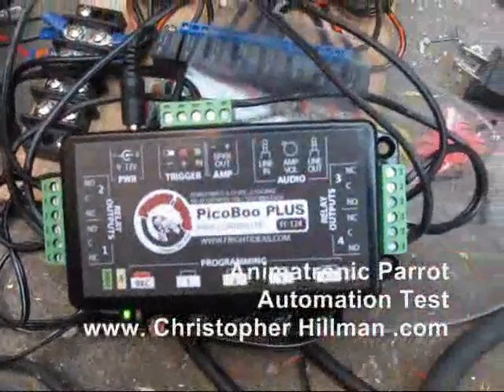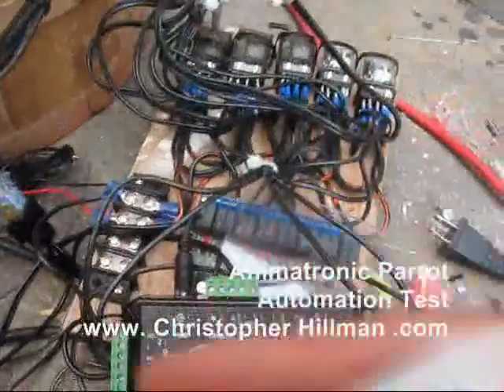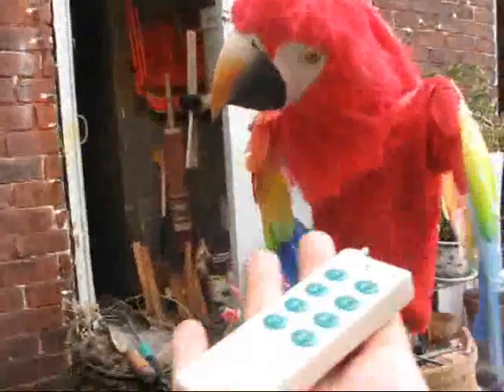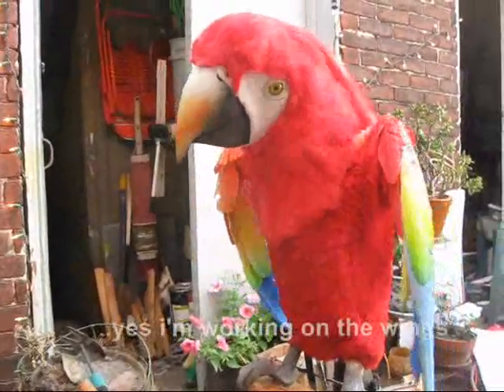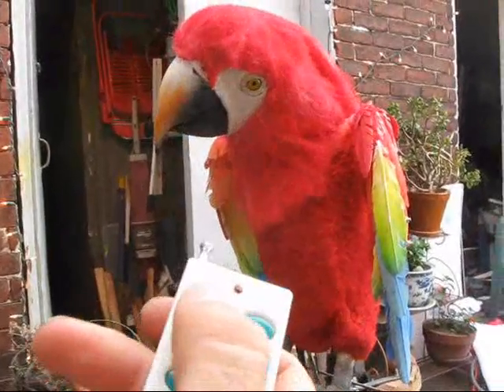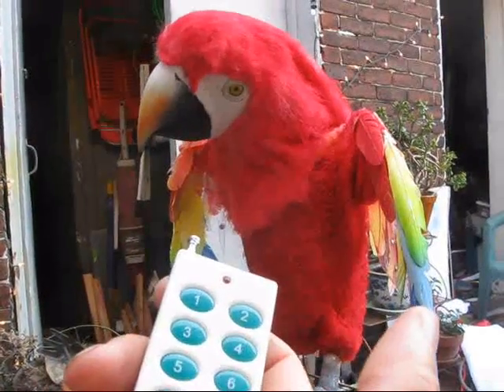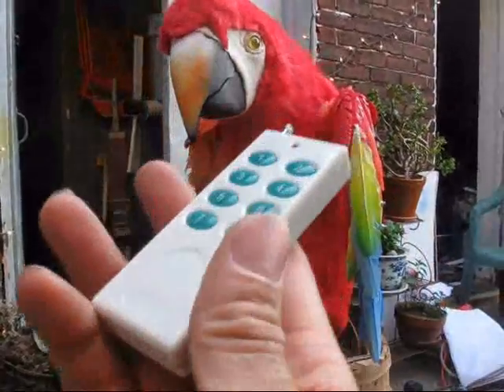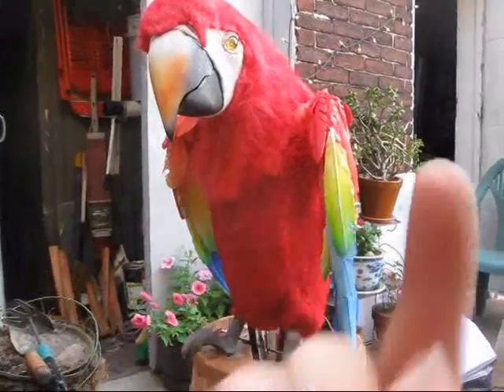Animatronic Parrot Automation Test (..using PicoBoo-Plus prop controller)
Video upload for a client..
Automated Animatronic Parrot test using the PicoBoo-Plus-Prop-Controller (triggered from a RemoteTec "8-channel wireless remote relay system"

The remote system triggers larger DPDT-relays that run 12volt-dc McMaster-Carr gearmotors back and forth to their limit-switches.. and the Prop-Controller simply triggers 4 channels on top of the remote-board ..I figured I'd connect the Prop-Controller to channel-8 on the romote-system ..bUT once you trigger the PicoBoo it doesn't stop running till the loop runs out so maYbe I shouldn't make it so easy to start.